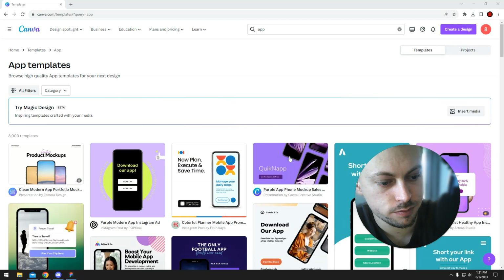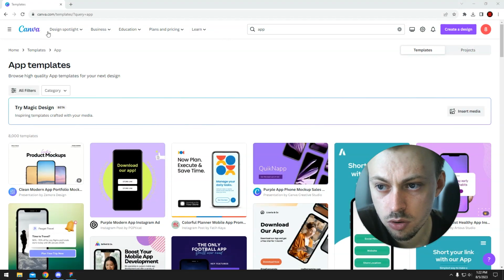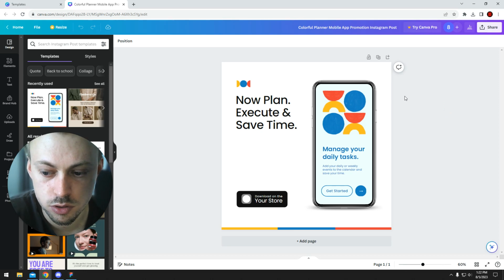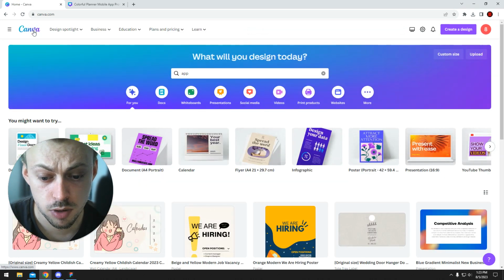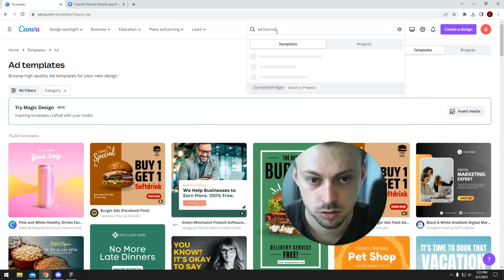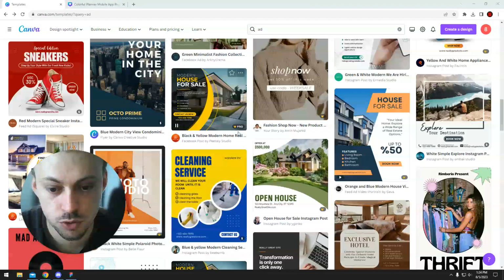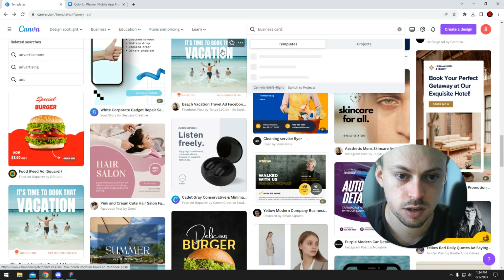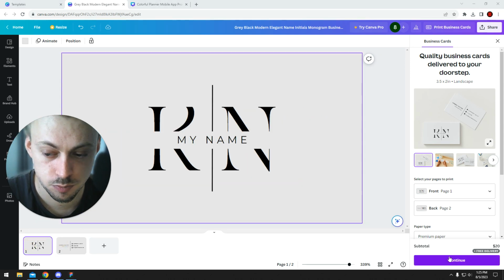Is Canva a Prototyping tool?